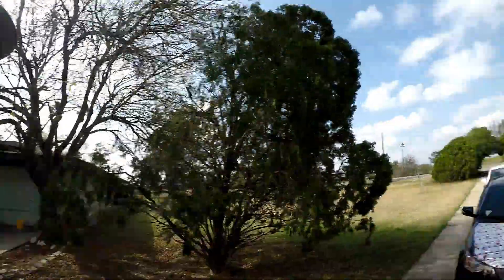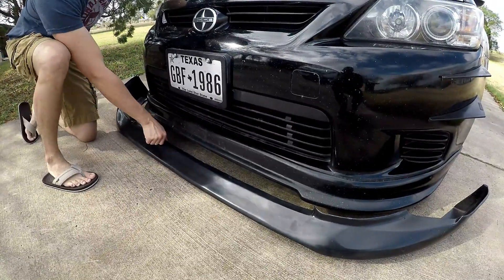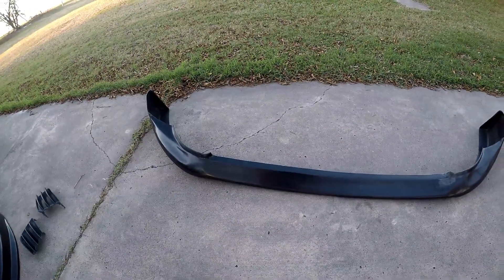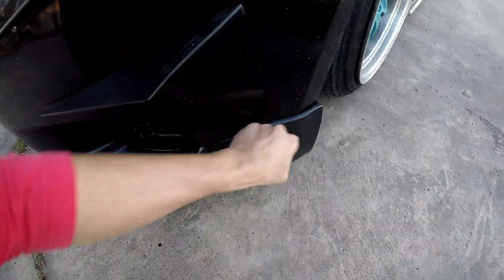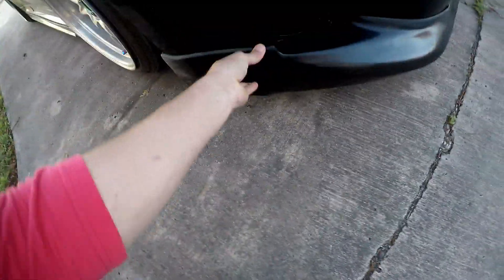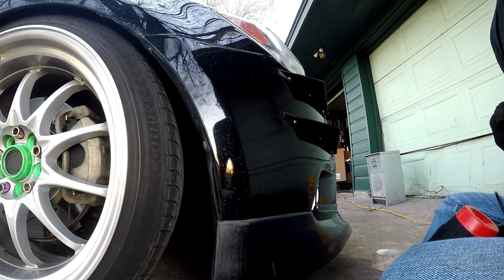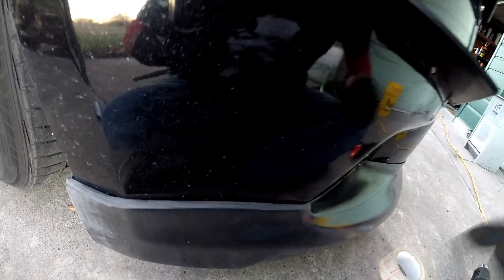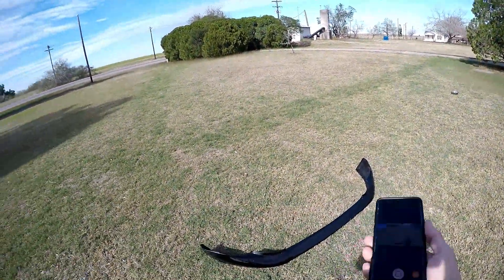Scion Tc2 AD 5 Five Axis Design front lip - Christmas edition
Shot out to Gabe for hooking me up with this 5 Five Axis Design front lip for my Tc2.  Always so greatful for anything, especially when it's something as cool as this from my best bud.  We had fun with this video.